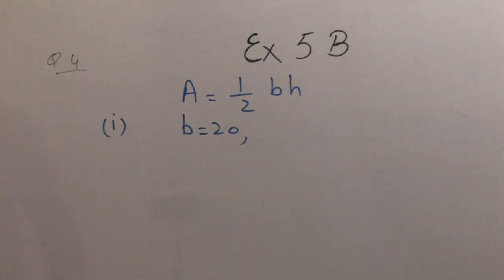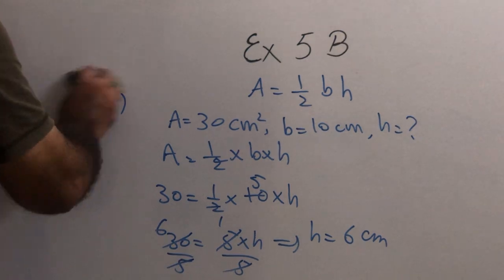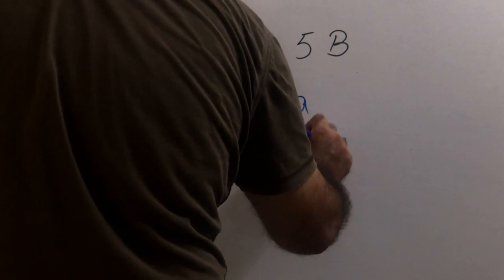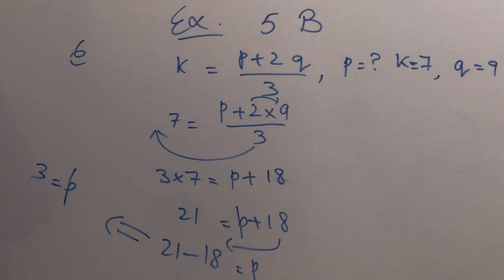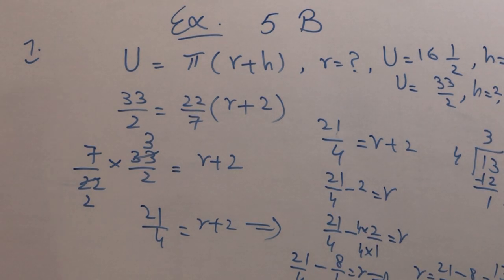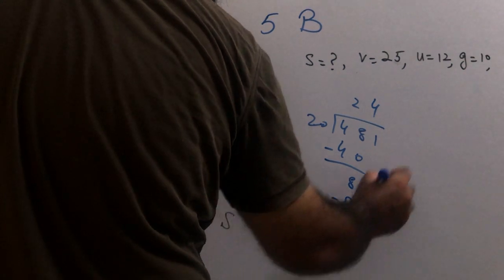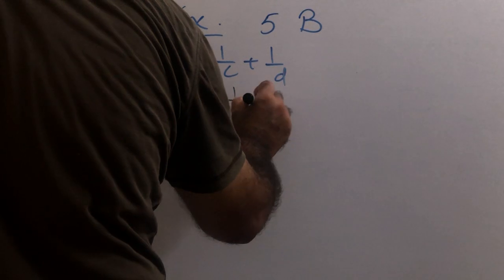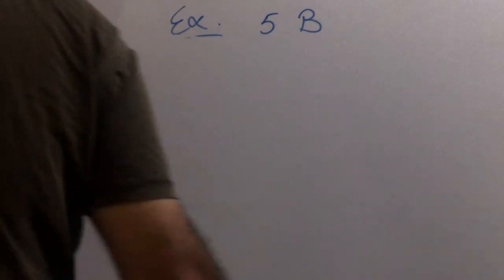New Syllabus Math grade 7, Ch 5, Ex 5 B, Q 4 to Q 10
New Syllabus Math grade 7, Ch 5, Exercise 5 B, Q 4 to Q 10